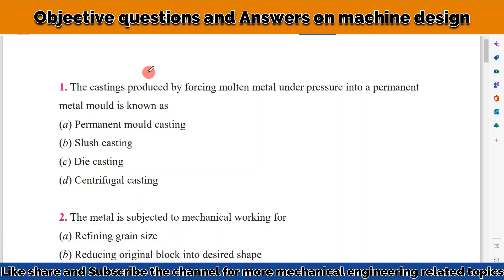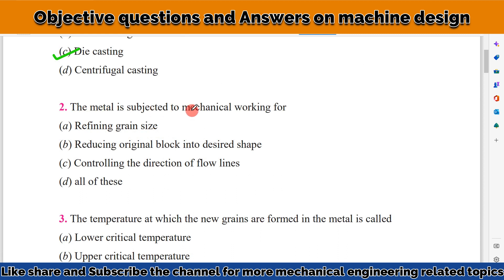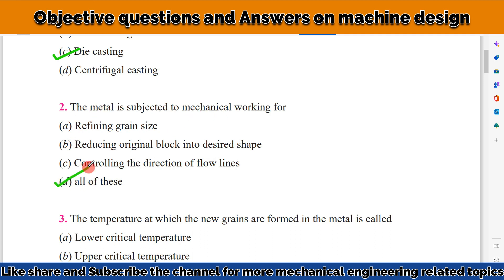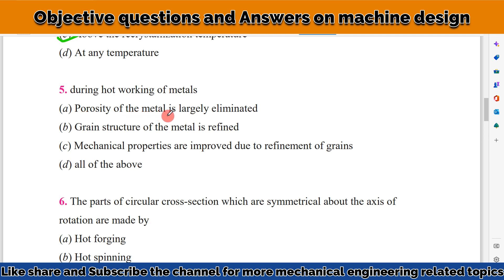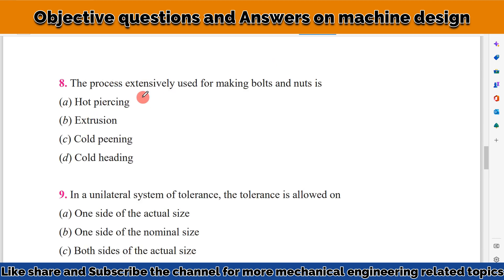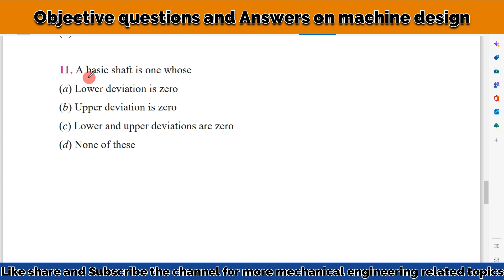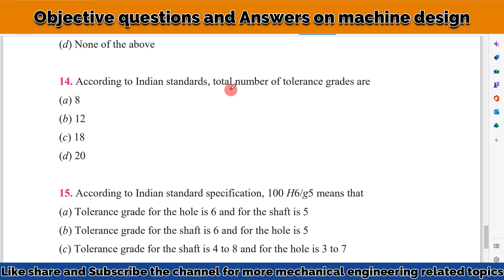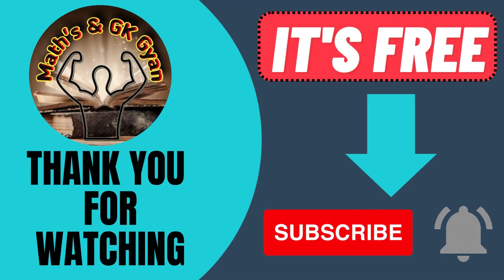Objective questions and answer on Manufacturing process | mechanical objective questions and answers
MDA